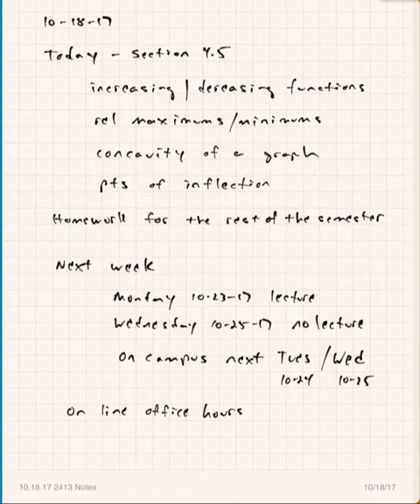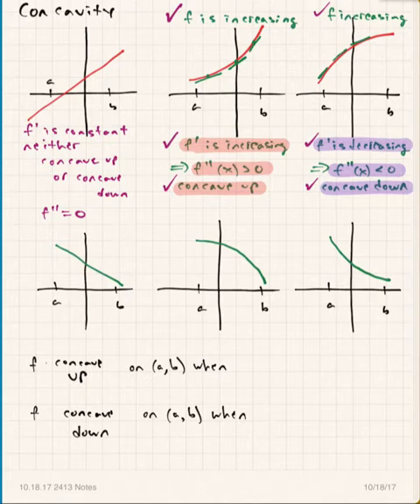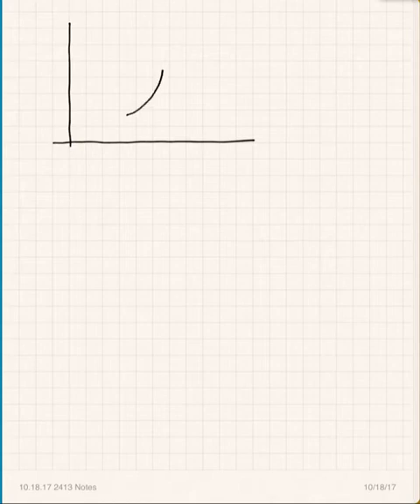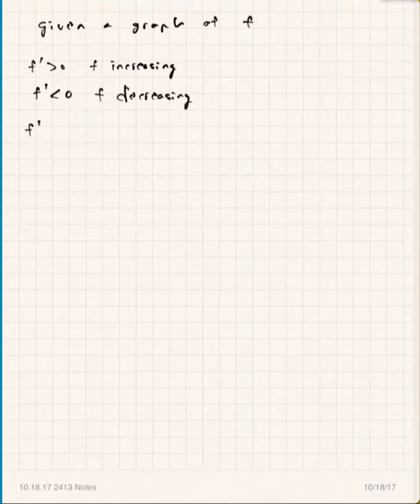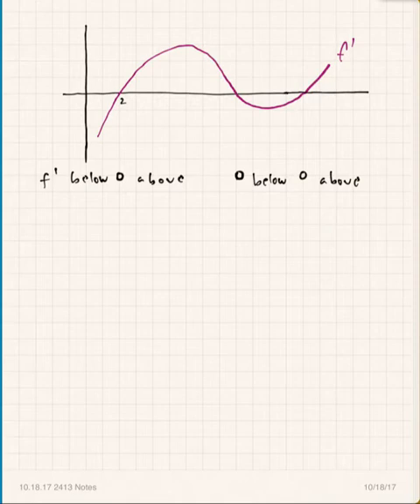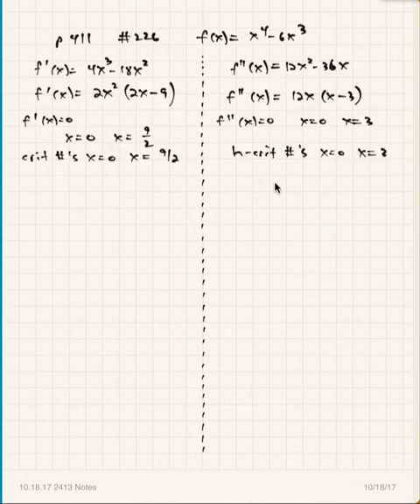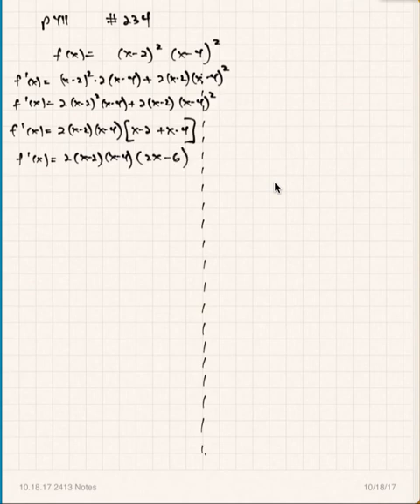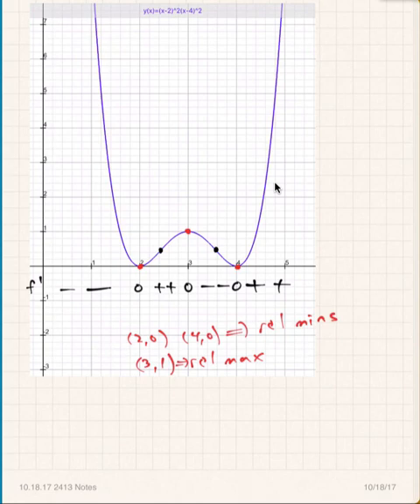10-18-17 2413 lecture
4.5-using the derivative and the 2nd derivative to analyze the shape of a graph, increasing, decreasing functions, relative maximum and relative minimum values, concavity, pts of inflection